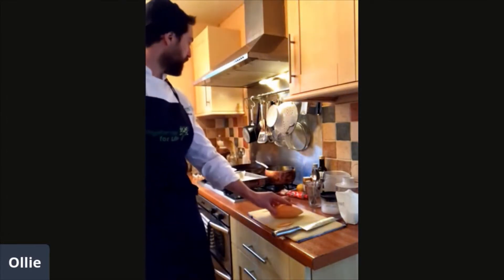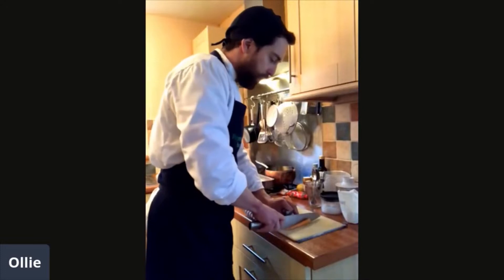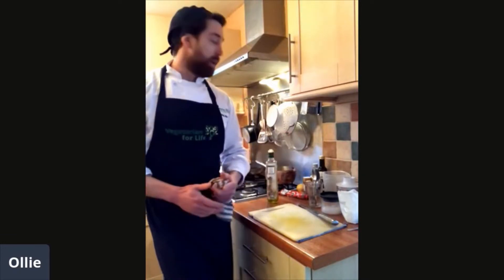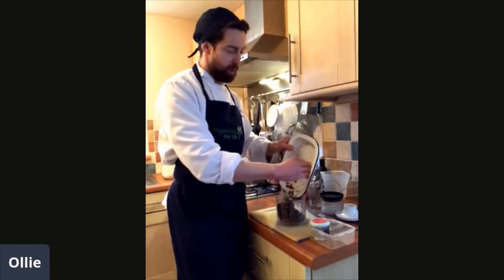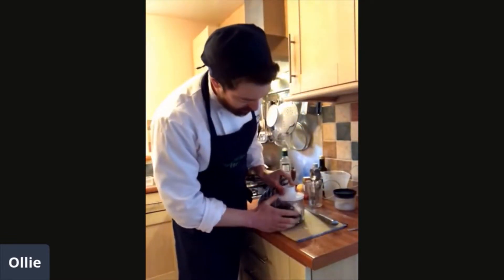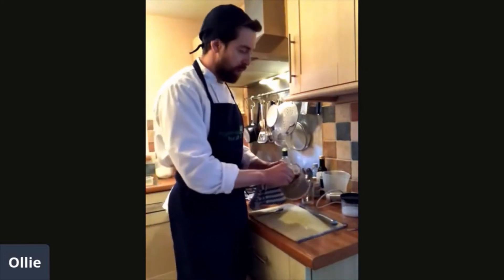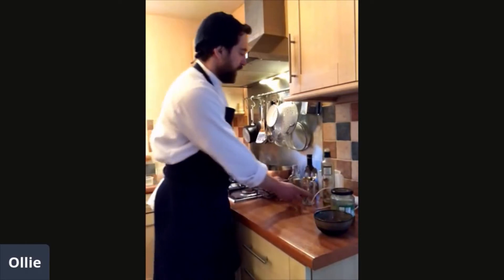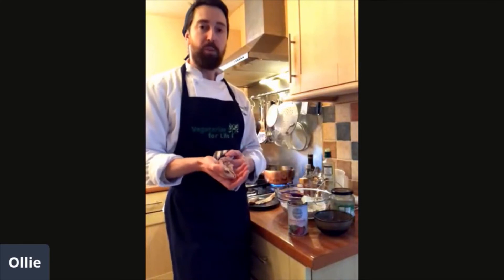'Junk Food Treats' by Chef Ollie from V for Life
Roving chefs for Vegetarian for Life, Chef Justina & Chef Ollie have each put together a brand new cookery demonstration for us! Here is Ollie showing off his Mushroom & Chestnut Burgers with Crispy Sweet Potato Fries, as well as demonstrating frying Banana Blossom, often used as a fish substitute in vegan 'fish n' chips'.